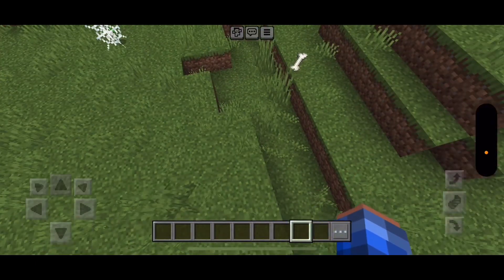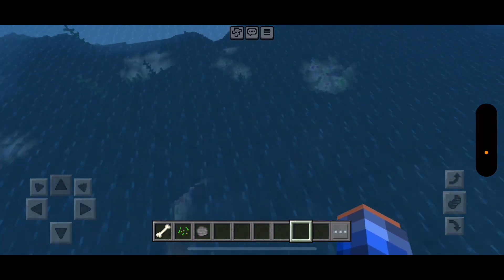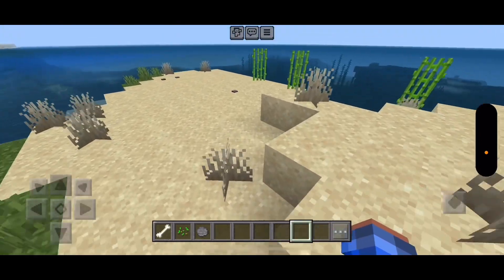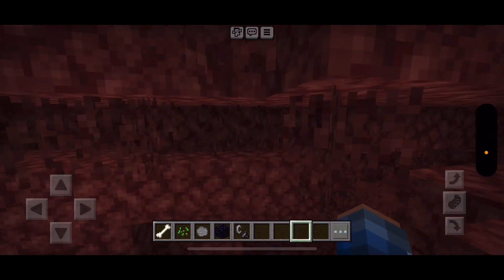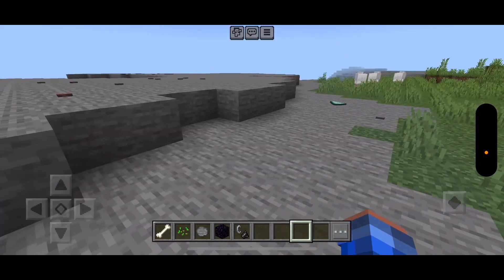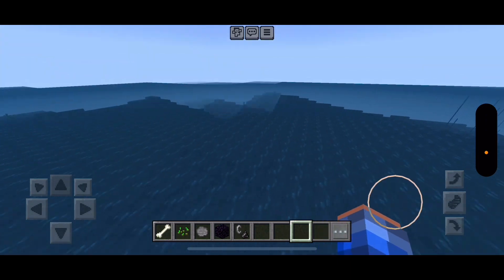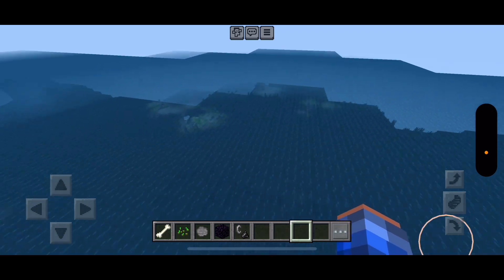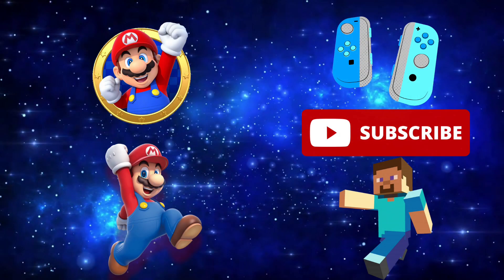Bunch O' Nature mod for Minecraft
Credits: made by Chu O' Fee